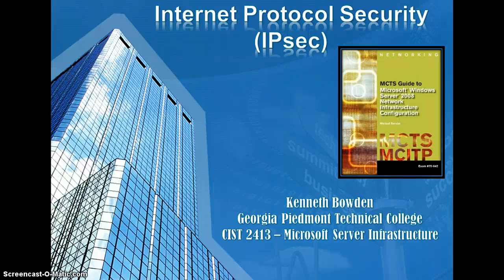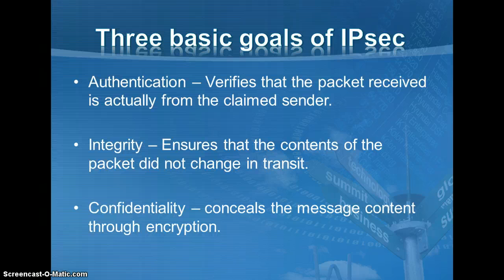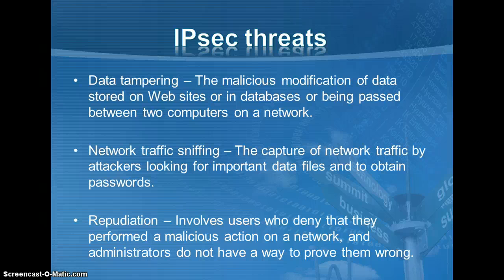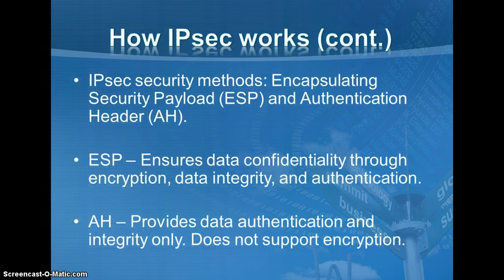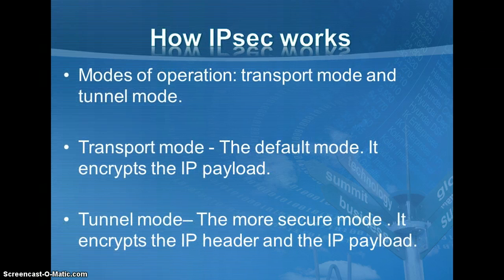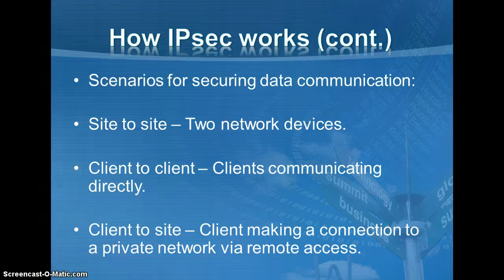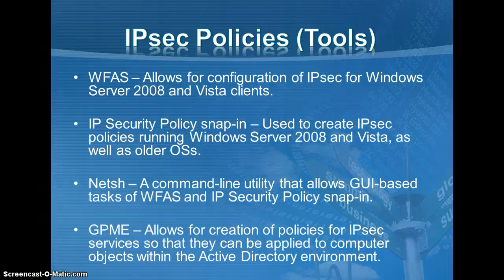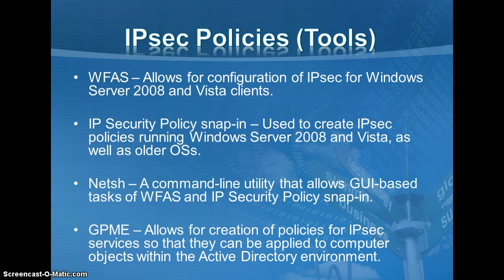Internet Protocol Security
A brief rundown of IPsec policies and protocols.